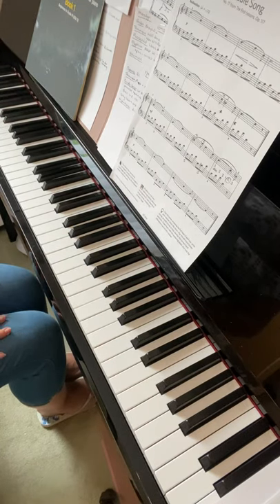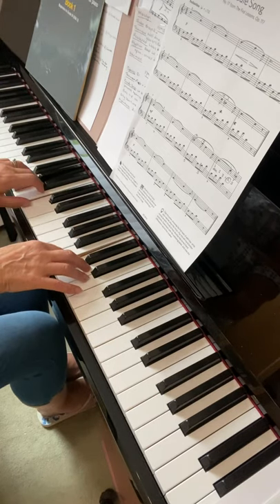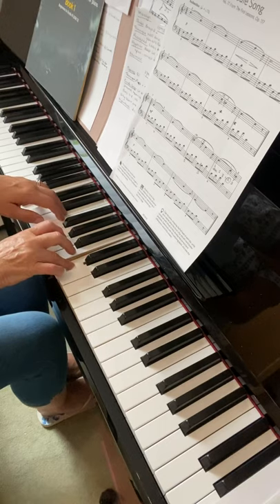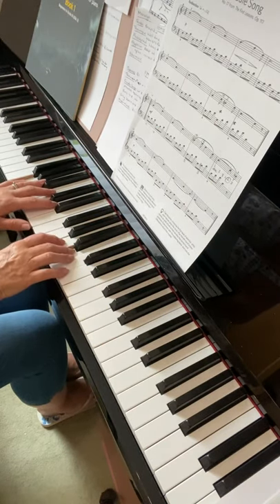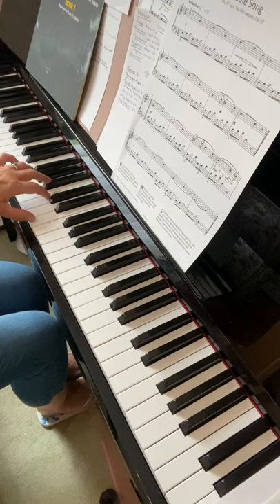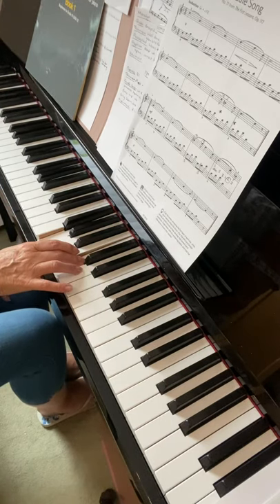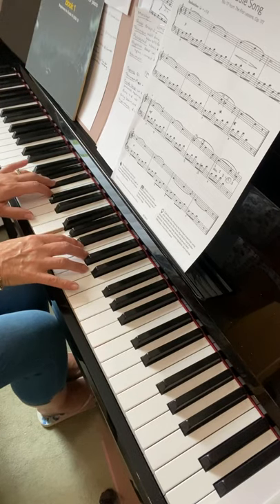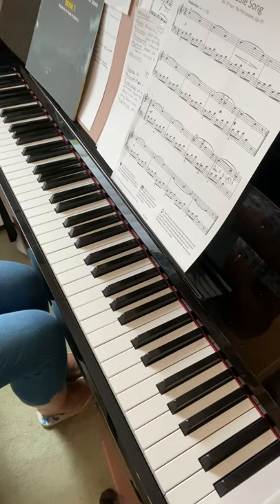CPT Cradle Song